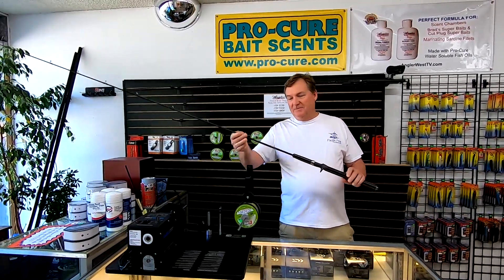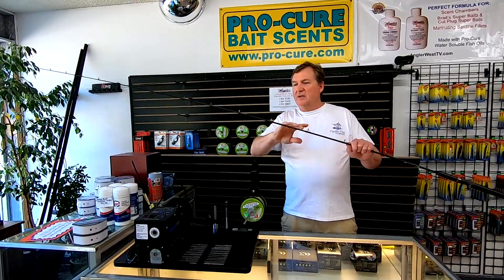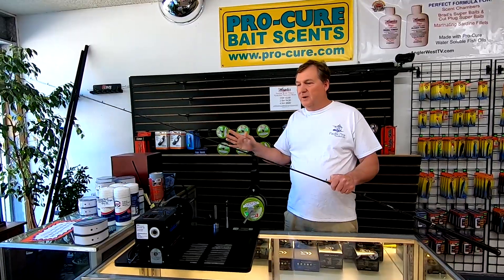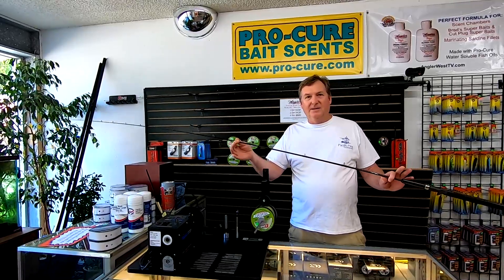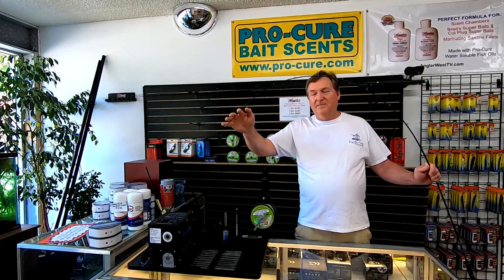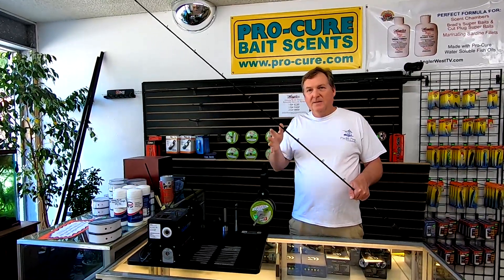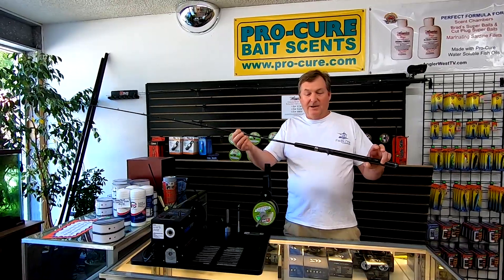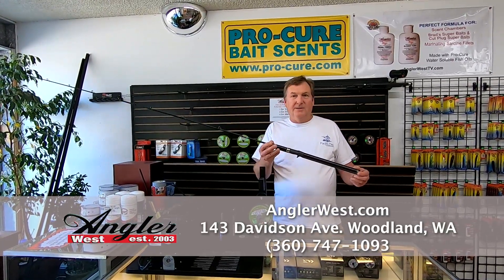8 ft. Angler West Trout/Kokanee Rods Now Available!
Now, in addition to the 9 1/2 foot Angler West Trout/Kokanee rods we now offer an 8 ft. version. Fishing these out the back and the longer rods of the sides is a great way to go. Composite construction with Fuji guides and graphite handles. Due to "Tough Skin" technology, these rods won't scratch easily like most rods making them much more durable without losing sensitivity or performance. Lifetime $50 tip or handle full replacement guarantee. 100% made in Woodland, WA.